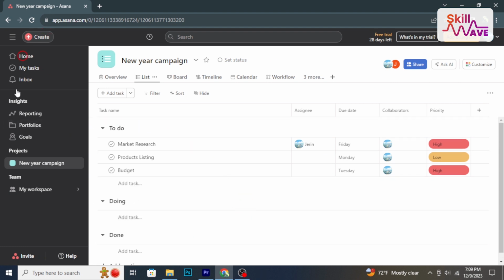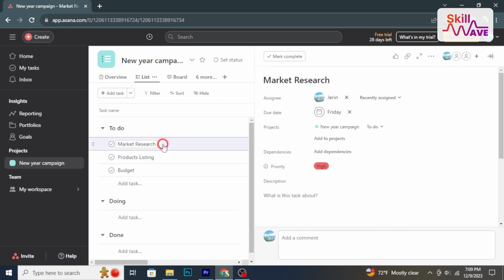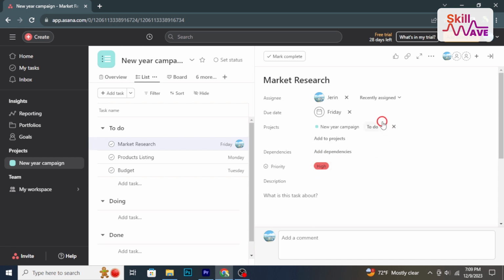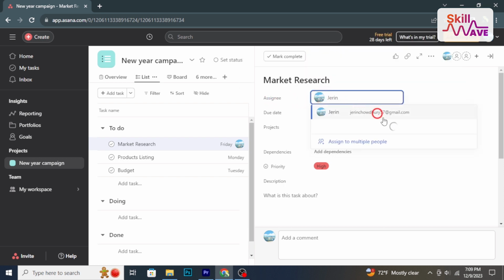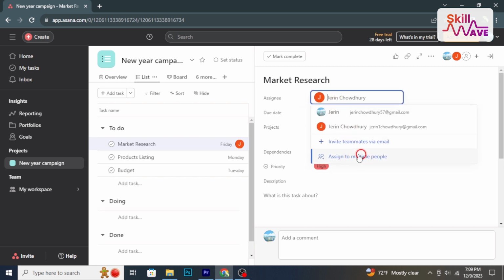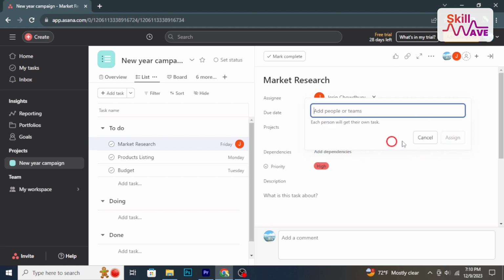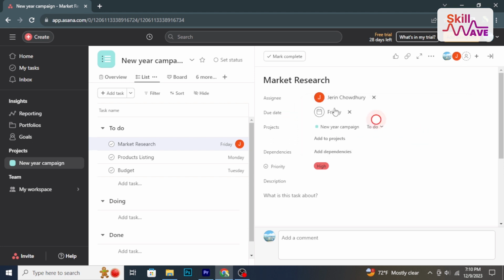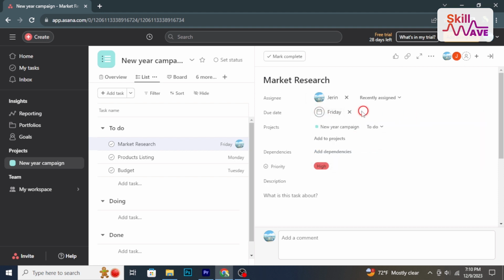How to How to assign task in asana 2024 (Seamless Collaboration)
🔍 Explore Asana mastery! 📋✨ Discover this comprehensive tutorial on assigning tasks within Asana. Streamline your team's collaboration by effectively assigning tasks for enhanced productivity. 💼🚀

📌 Presenting a step-by-step guide on assigning tasks in Asana! 📂
Step 1: Access the Asana workspace or project where the task needs assignment.
Step 2: Open the project and click on the specific task you want to assign.
Step 3: Locate and click on the "Assignee" field within the task details.
Step 5: Hit "Enter" to confirm the assignment. The task will be assigned to the designated team member.

📖 Chapters of How to Assign Tasks in Asana
00:00 - Greeting and Introduction
00:07 - Tutorial Introduction
00:12 - Step 1: Open Asana and Navigate to the Project or Task List
00:19 - Step 2: Click on the Task You Want to Assign
00:26 - Step 3: Open the Task Details
00:33 - Step 4: Locate the Assign Field
00:39 - Step 5: Click on the Assign Field and Start Typing the Name or Email Address
00:47 - Asana Provides Suggestions, Select the Appropriate Person
00:54 - The Task is Now Assigned to the Chosen Person
01:01 - Conclusion and Closing